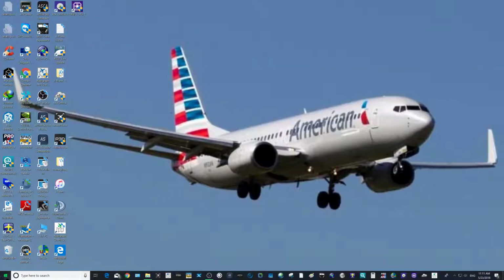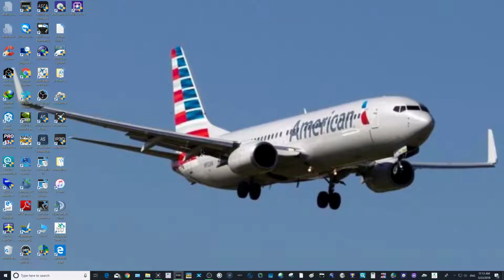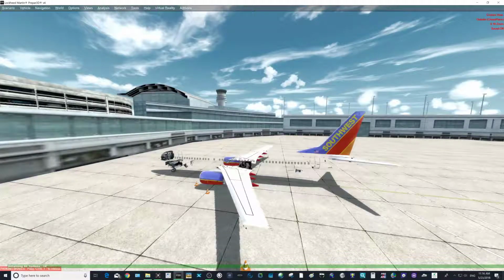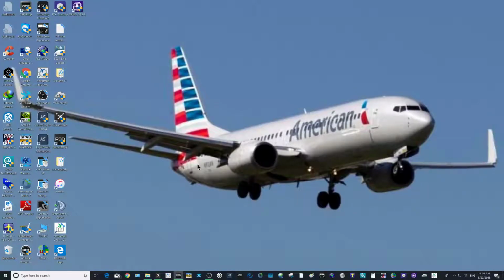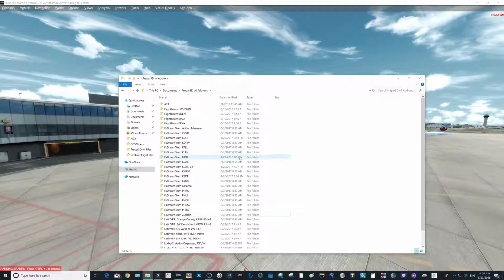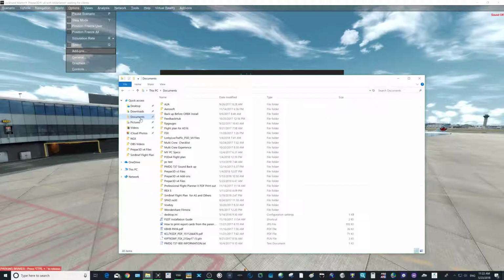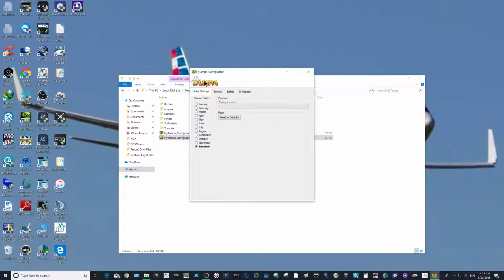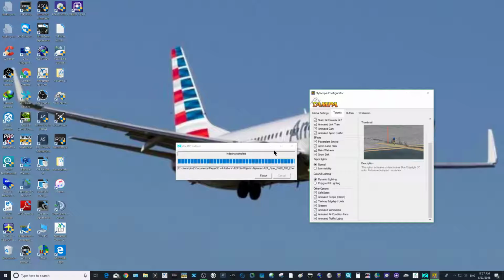How to FIX VoxATC - Indexer hanging at weather themes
Thank you AVSIM for the information and a Kevinfirth for starting it all but i hope the this can help everyone with this problem Not taking credit for any of it